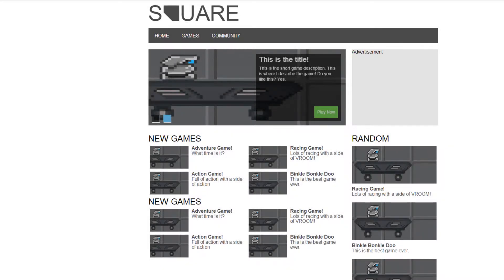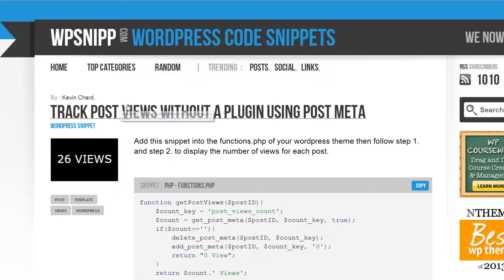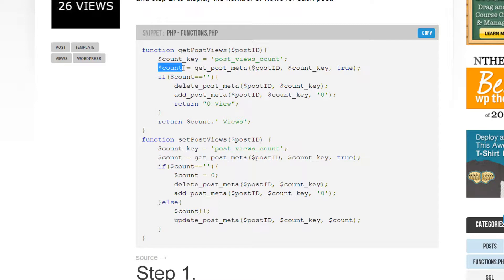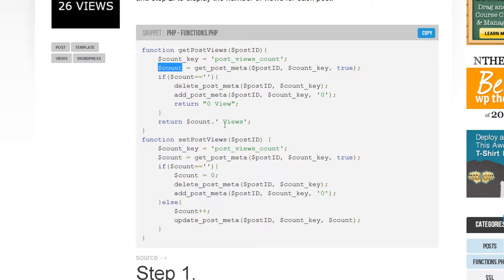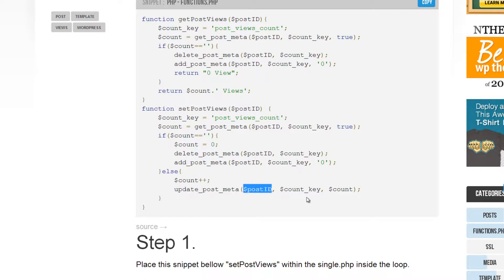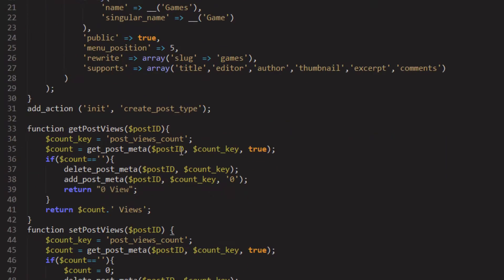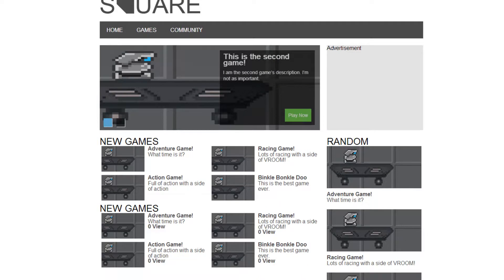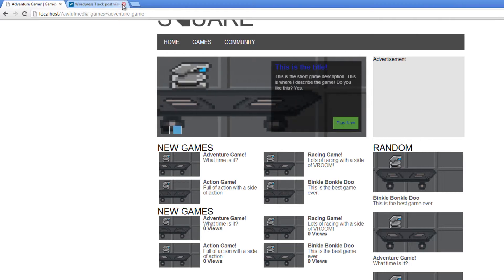Responsive Wordpress Theme Tutorial - Part 20 - POST VIEW COUNT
Learn how to start counting post views on your Wordpress theme. We borrowed the snippet from WpSnipp ), so check it out and leave a thanks!

This video was all about setting up the functions for setting and calling the view count, we'll be using these functions in later parts to increment the count and display the count.